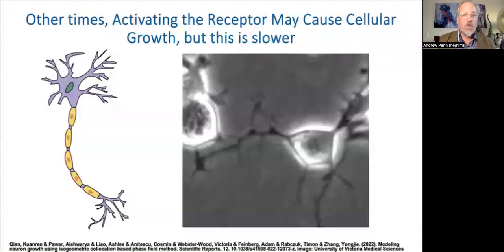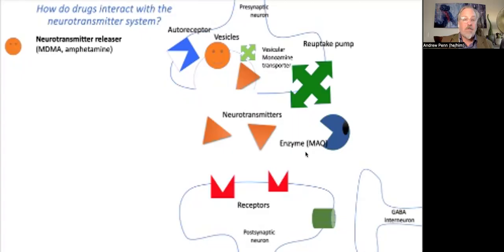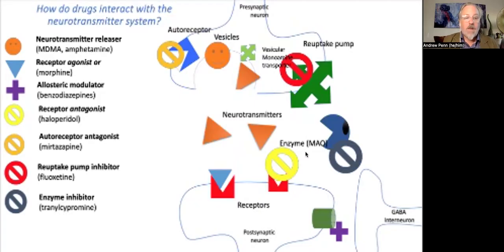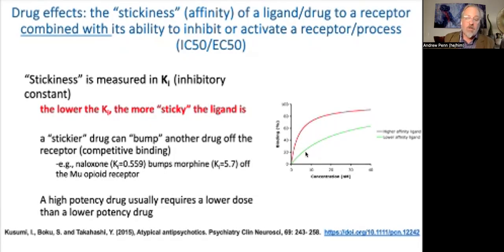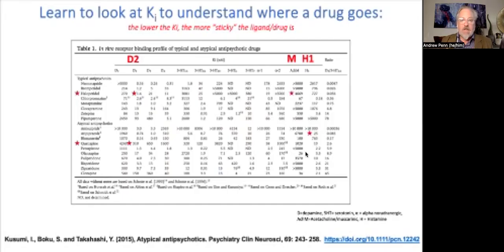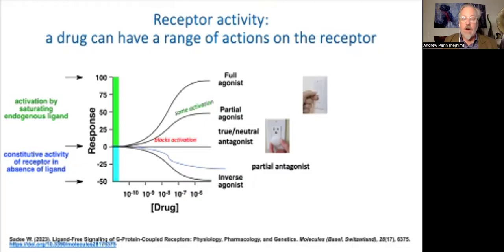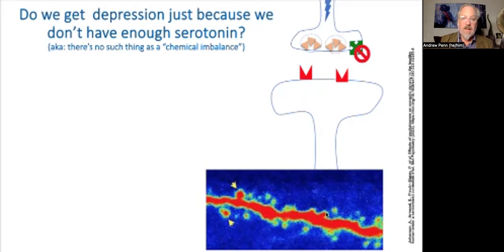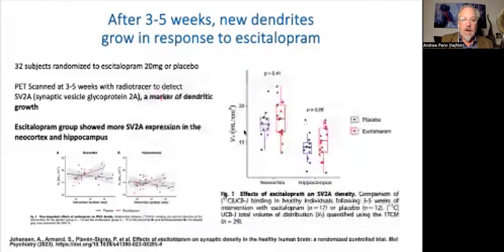Receptor pharmacology, part 2 (2025)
Note: this is not intended as medical advice. For medical concerns, please consult with a medical professional. Views expressed are my own and do not  intended to represent my employer.